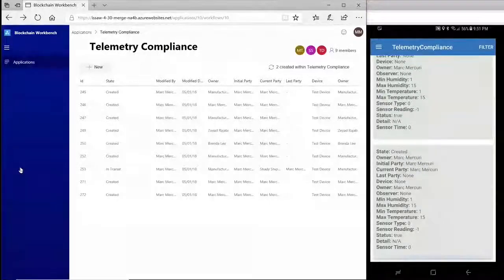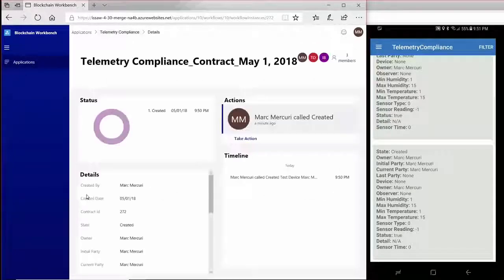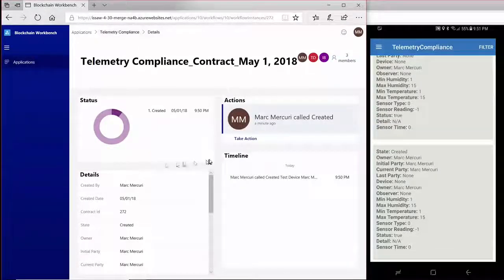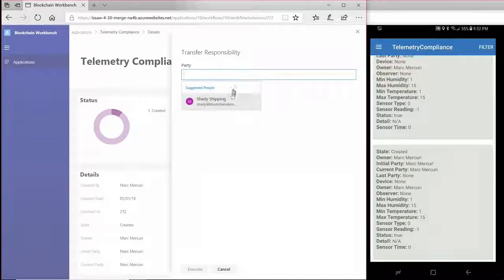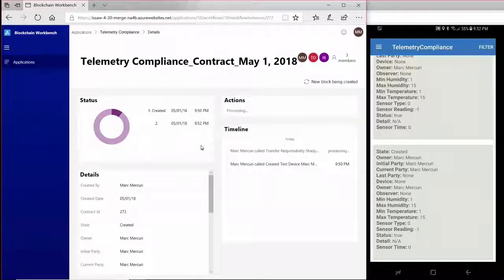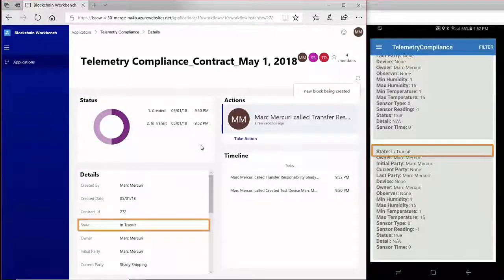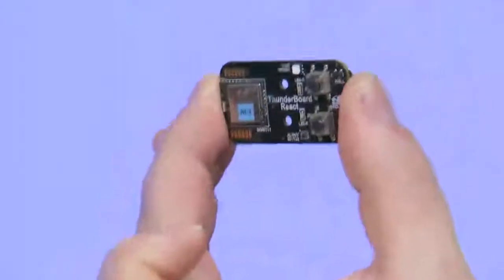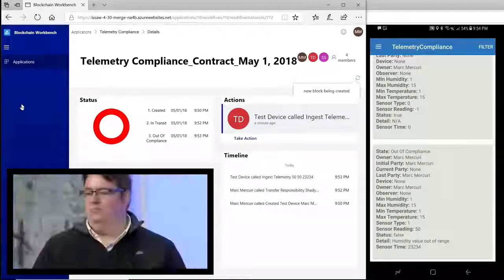Microsoft Blockchain with Azure: A use case